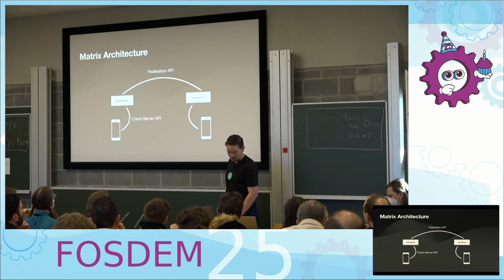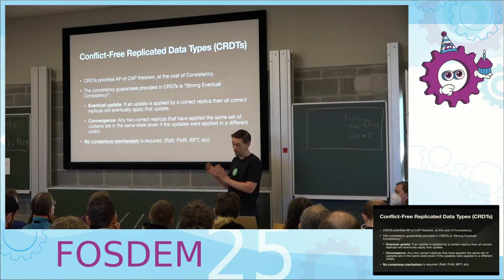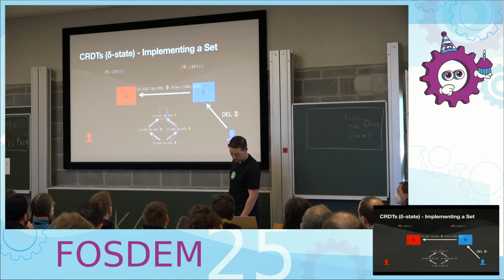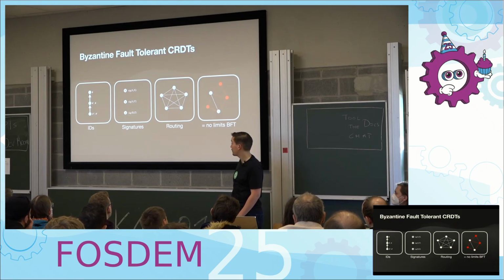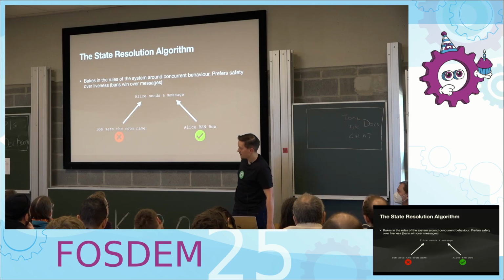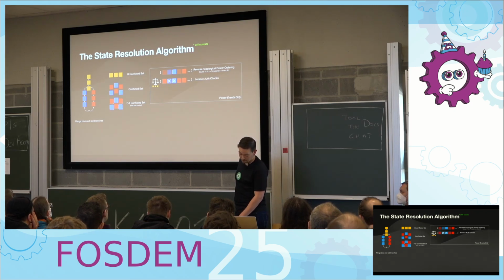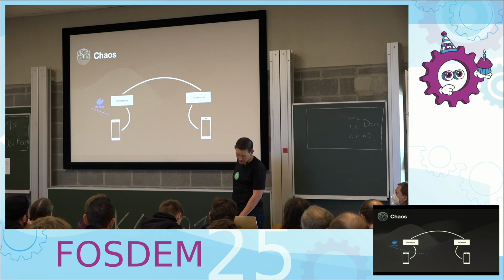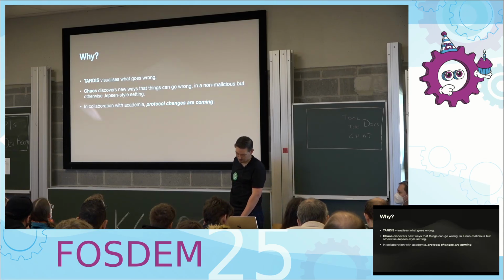FOSDEM25 – Demystifying Federation in Matrix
Step into the TARDIS as we go on a deep-dive to explain how federation in Matrix works. We'll cover the protocol, its robustness qualities and how it relates to CRDTs, all whilst operating safely in Byzantine environments far larger than consensus-based blockchains. To aid in our journey, interactive visualisations backed by real homeservers are used to explain core concepts via TARDIS and other tooling.